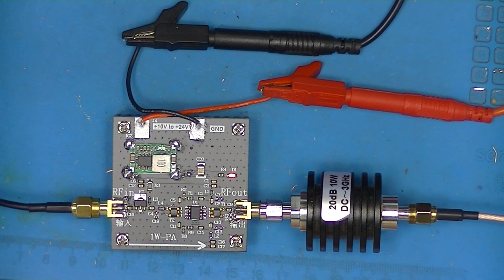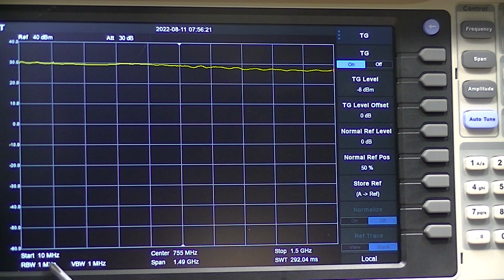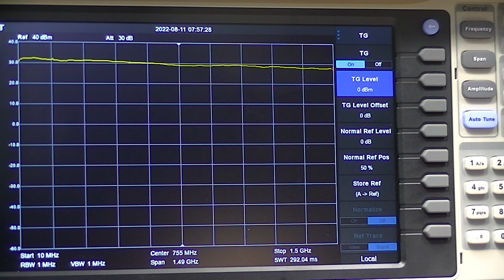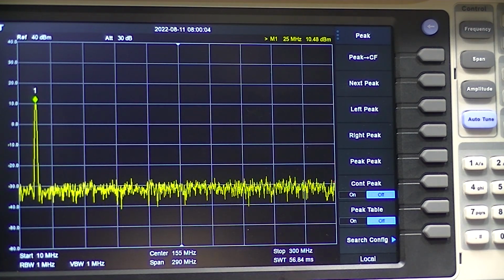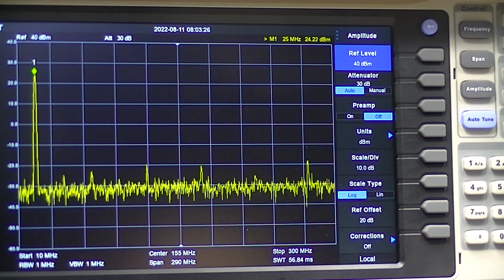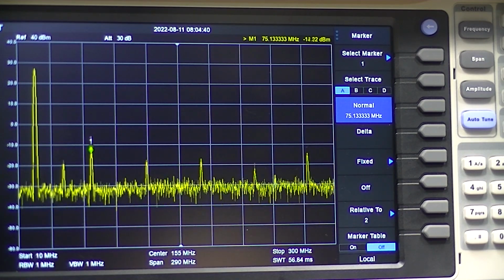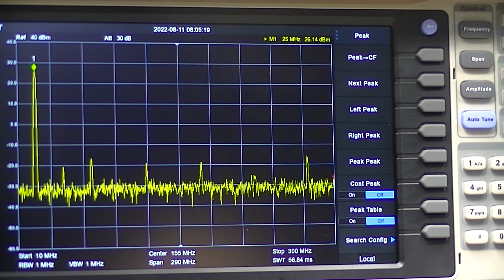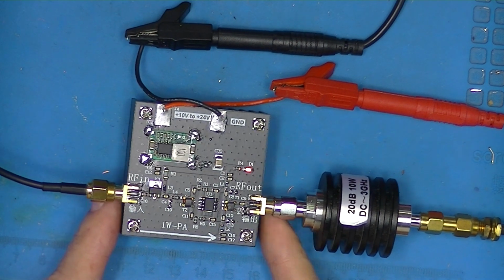Playing around w/ some RF Amps Part 4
I purchased this $17 enclosed amplifier from AliExpress, put a -8 dBM signal in and received 30 dBM (1 Watt) output. The level was pretty even from 10 to 1500 MHz. Supply was 15 VDC. A Sine wave signal (25MHz) was introduced and extraneous signals were observed. A pretty nice amp if you watch for distortion products.